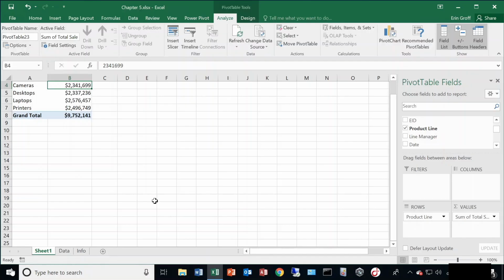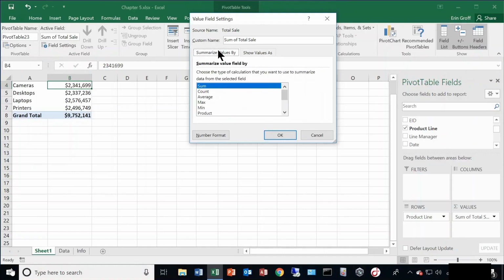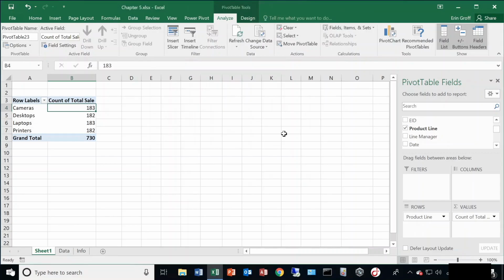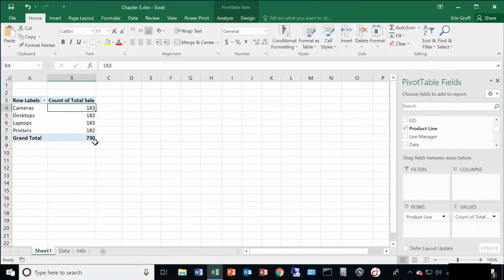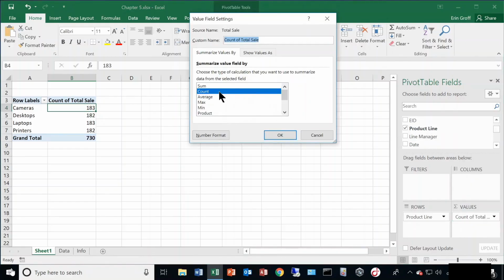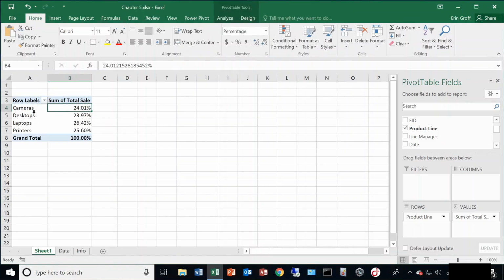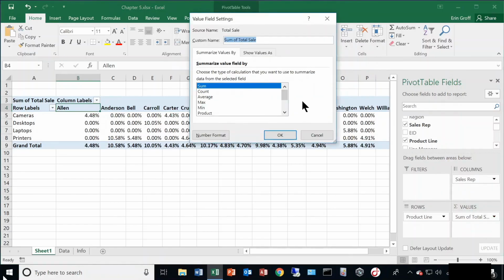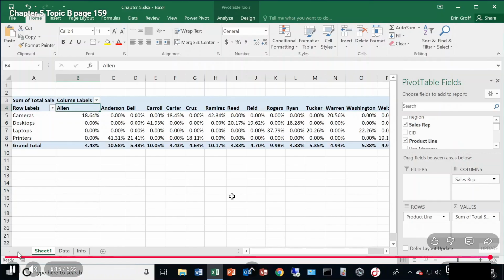EP2 Chapter 5 Topic B